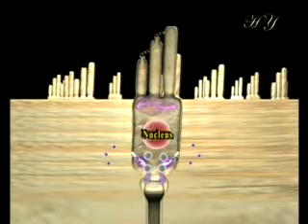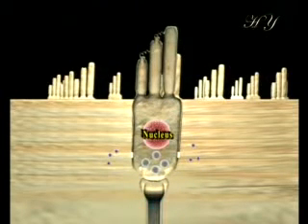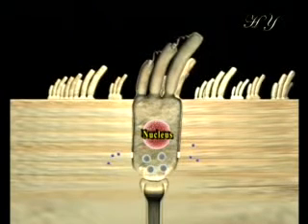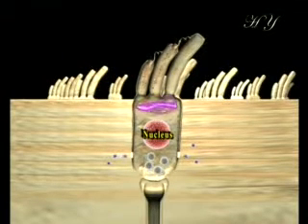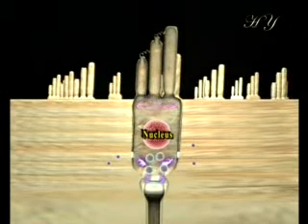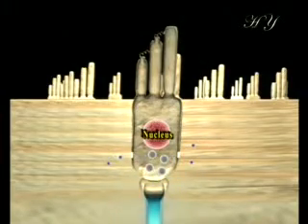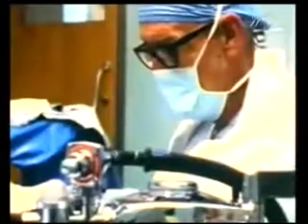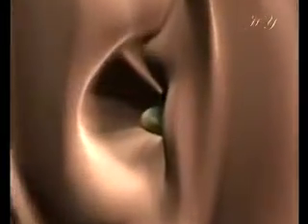A Scientific Blow to Darwinism Irreducible Complexity - Series 2 - 4/4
A Scientific Blow to Darwinism Irreducible Complexity

Archaeologists carry out long and difficult excavations looking for clues, such as tools, works of art, household items and the like, that can provide clues about the history of life and living things.

Coins, hand tools, kitchen equipment and decorative goods all provide important clues about the lives of people in the past.

Archaeologists know that the items they find do not appear under the ground by chance. Nobody has ever claimed that they do. Even if we do not actually witness these items being made, we can still be certain of the existence of people who designed and made them.

So what about life? How should people who realise that even a simple artefact from under the ground is the product of design account for the origin of living things, each one of which has its own complexity?

Organs possessed of irreducible complexity in living things, such as the ones you will see in this film, totally undermine the theory of evolution and reveal the fact that we are created by God.

Life was created, and reveals to us the omniscience of our Creator, Almighty God, the Lord of all the worlds...